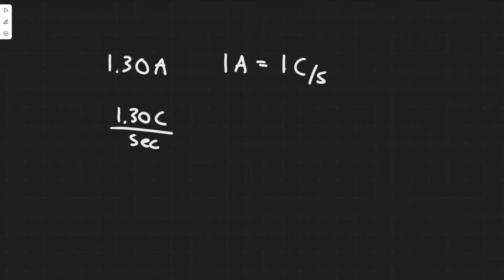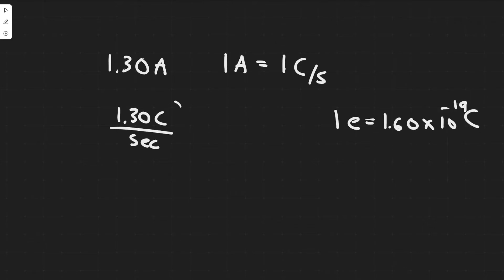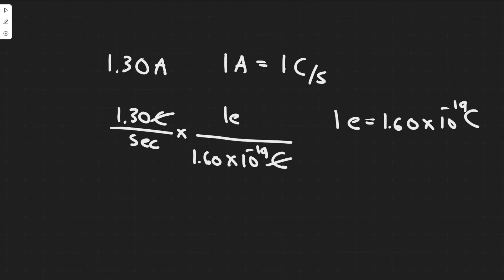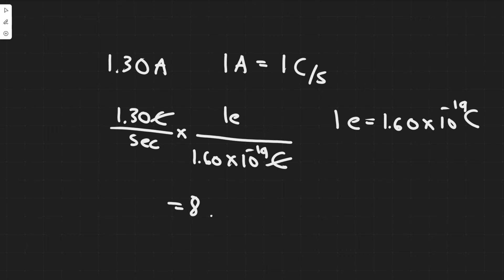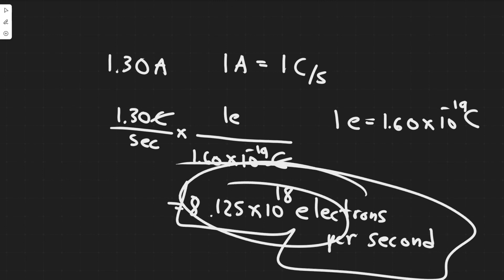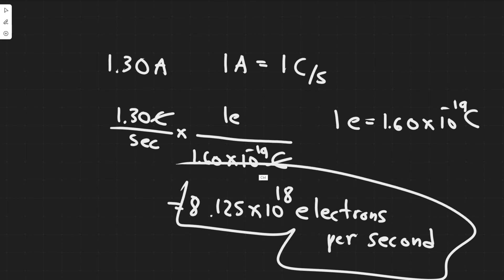A current of 1.30 A flows in a wire. How many electrons are flowing past any point in the wire per s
A current of 1.30 A flows in a wire. How many electrons are flowing past any point in the wire per second?